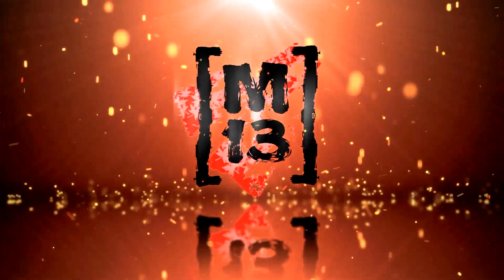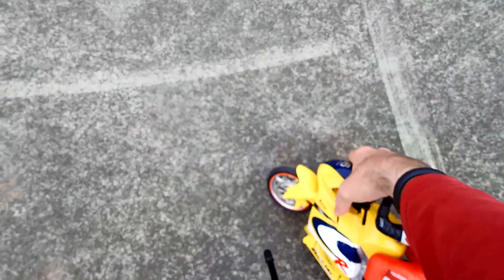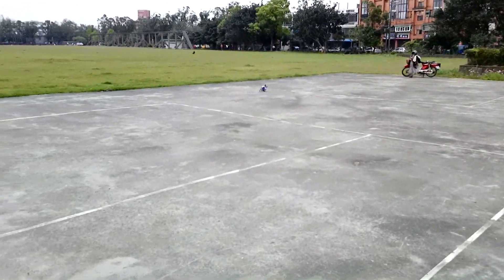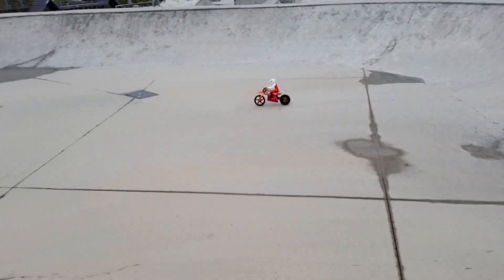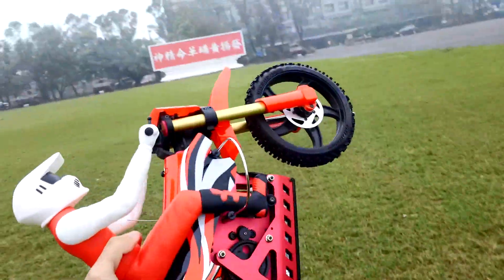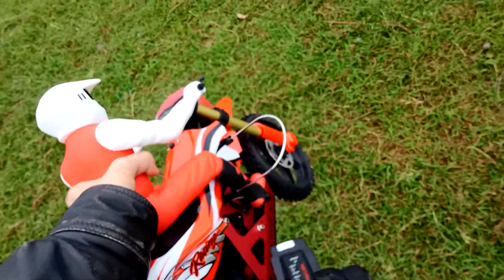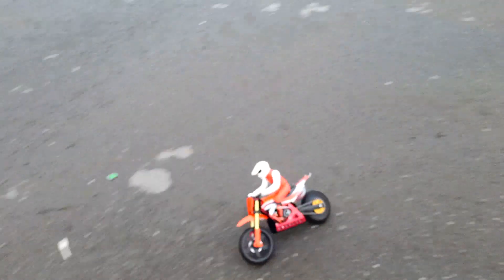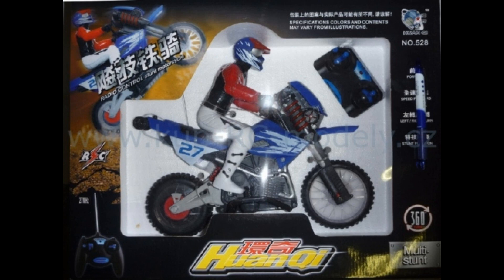Three R/C MOTORCYCLES Compared!!!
World's best motorcycle pants are RHOK (search Ebay for them) This video is for Banggood 6th video competition